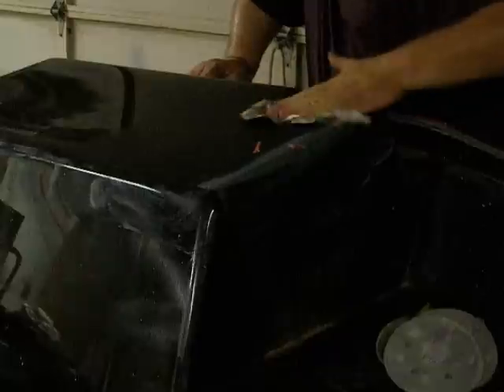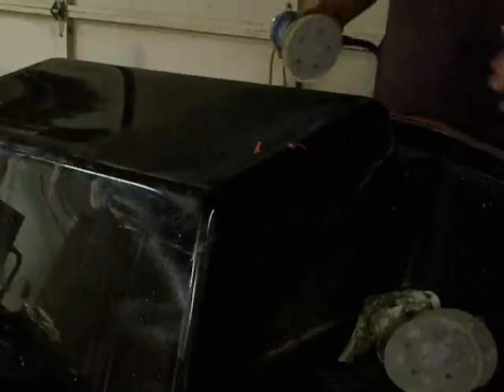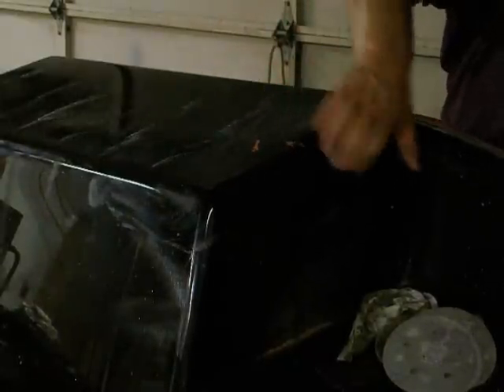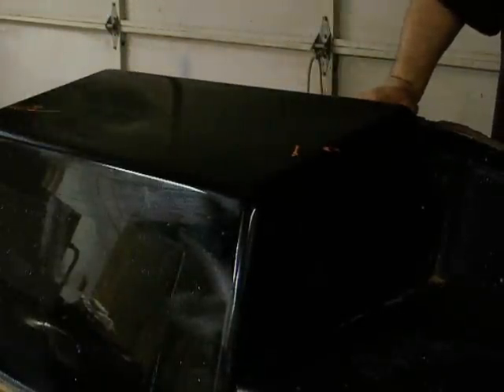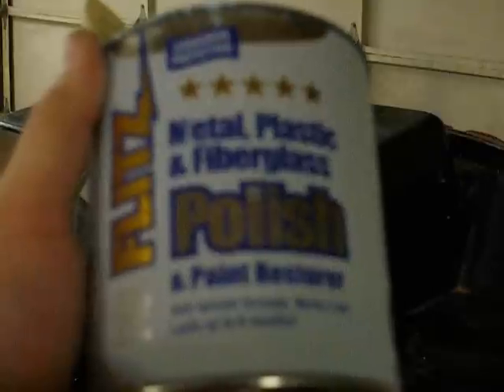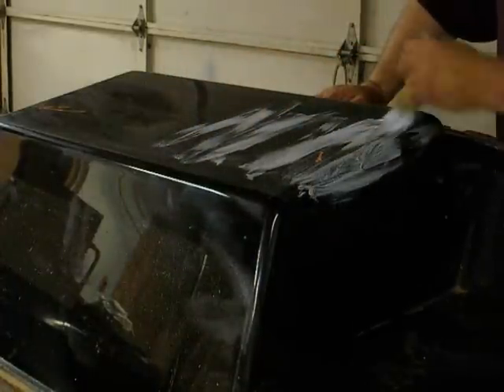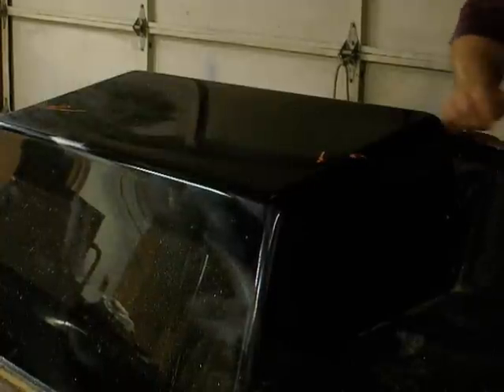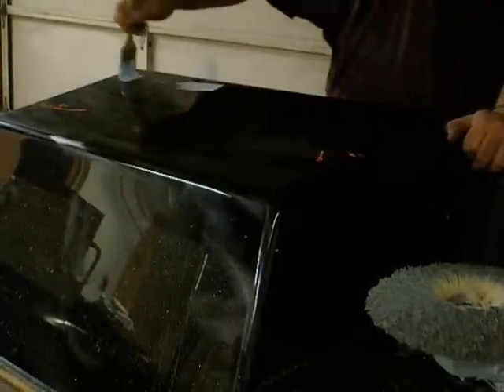How to build a fiberglass boat. Mold Prep part 3b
Finishing the gel coat repairs on the deck mold.  Then buffing to a shine.